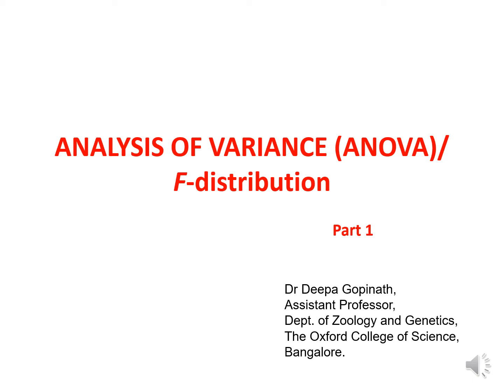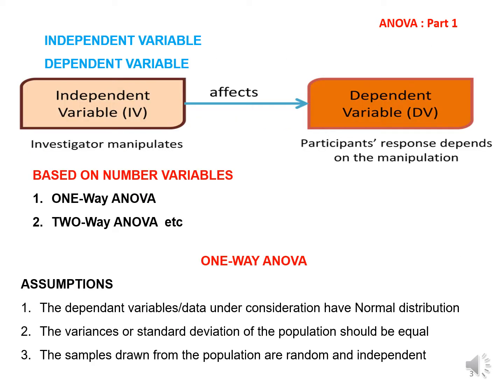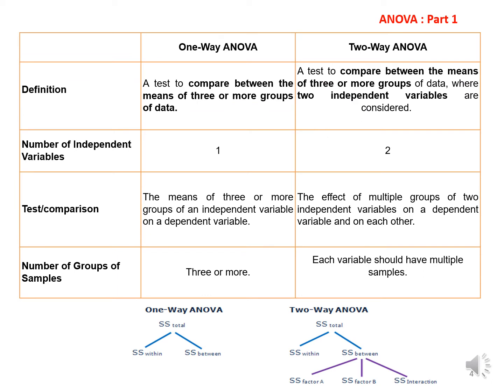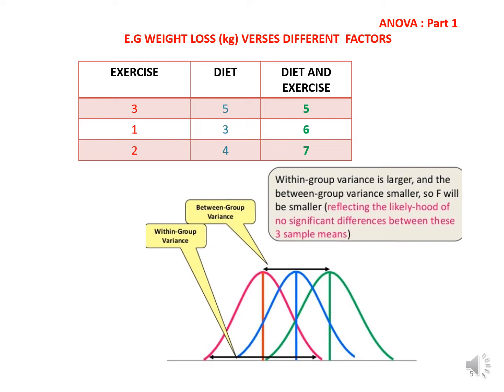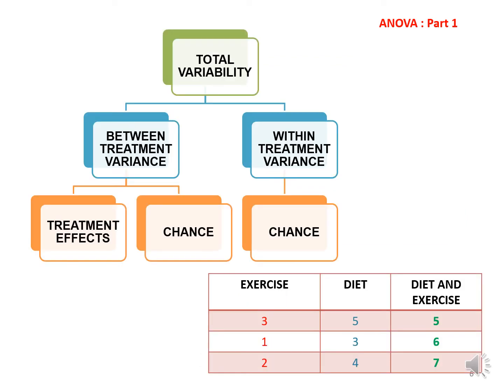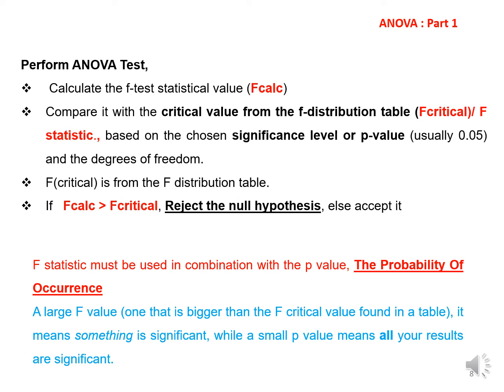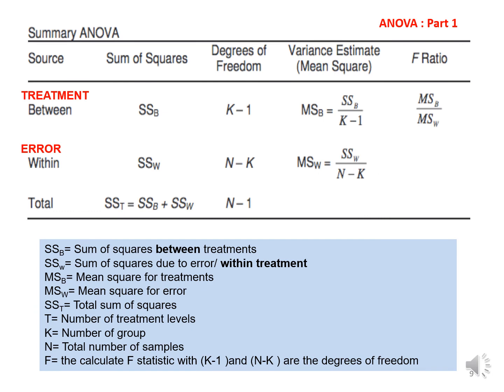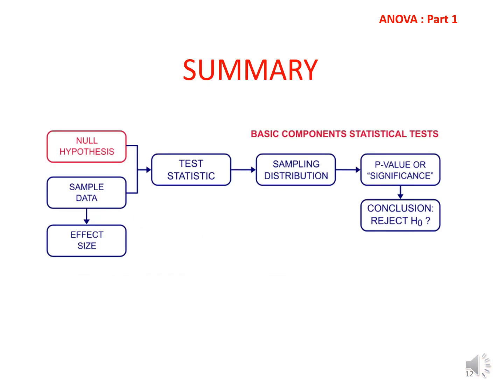ANOVA F Test PART 1 Updated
ANOVA CONCEPT